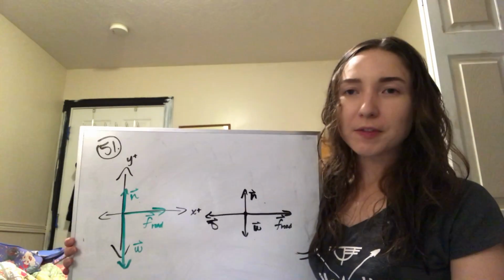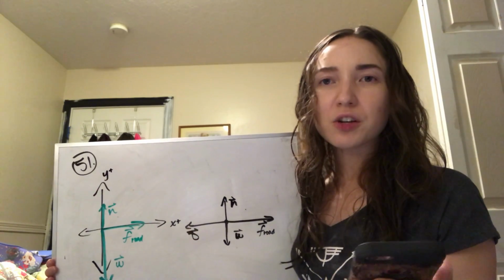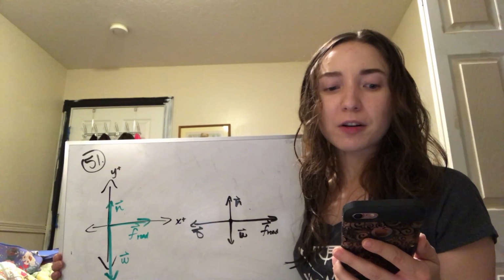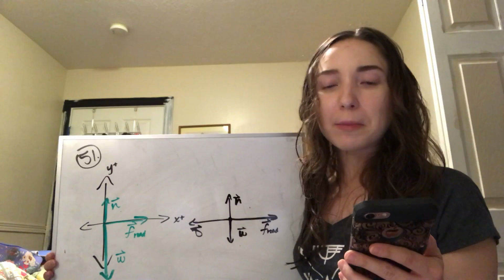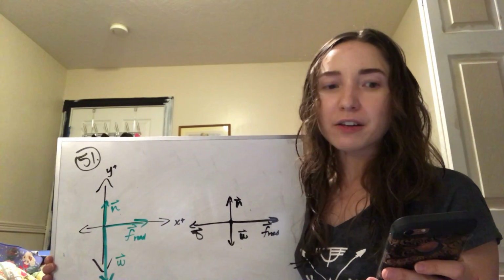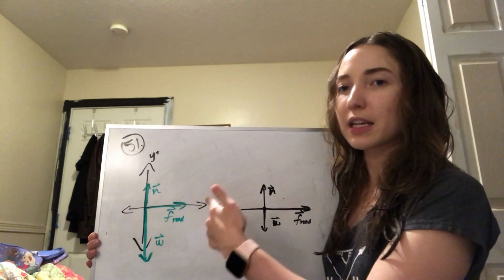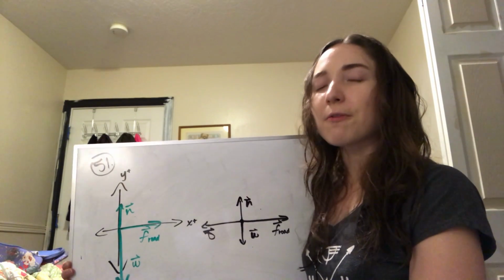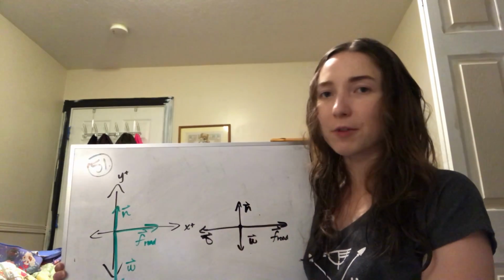PHYS 2010 - Ch 4 - Problem #51 Solution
PHYS 2010 - Mastering Physics Textbook - Ch 4 - Forces

Problem #51

All Problems: 22, 26, 30, 39, 40, 50, 51, 52, 53, 57, 62, 63, 65, 67, 73